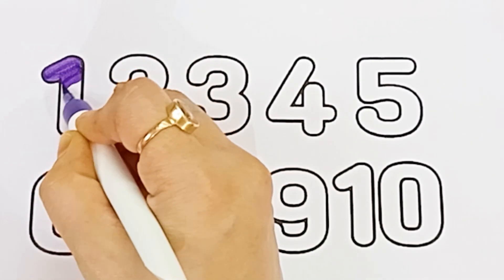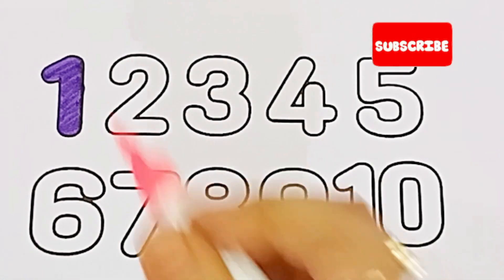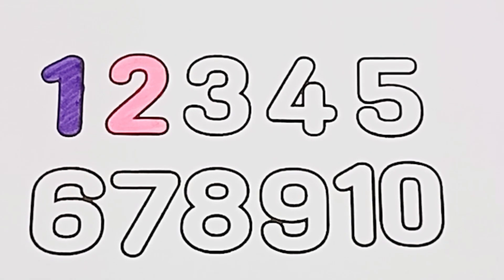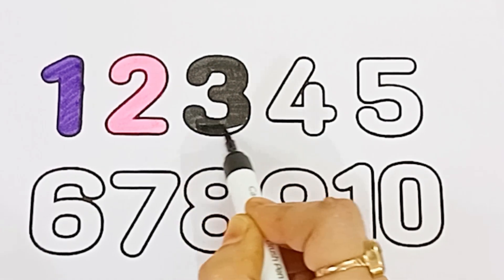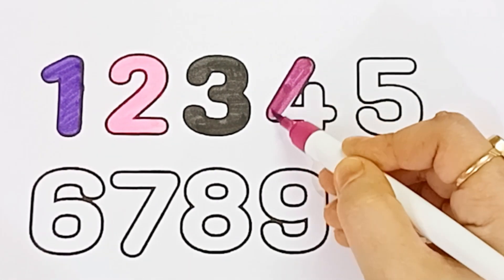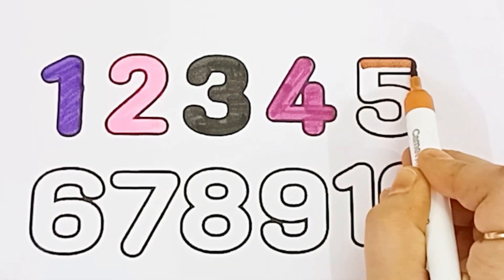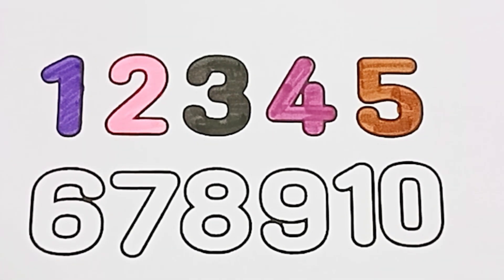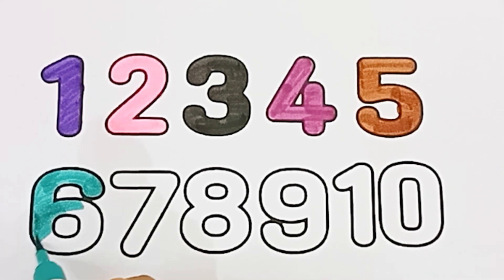Learn to Counting 1 to 100 | 123 numbers | one two three, 1 से 100 तक गिनती, 1 to 100 Counting